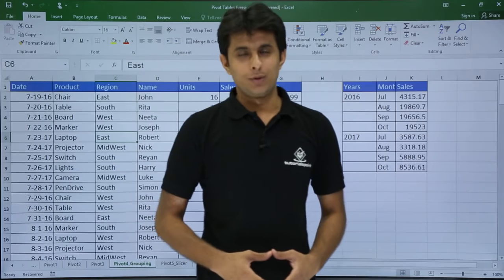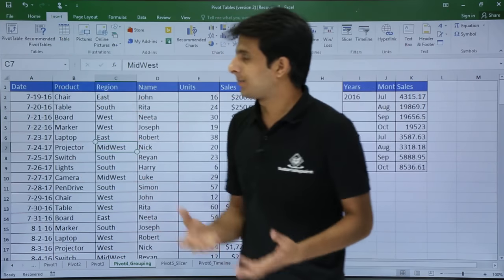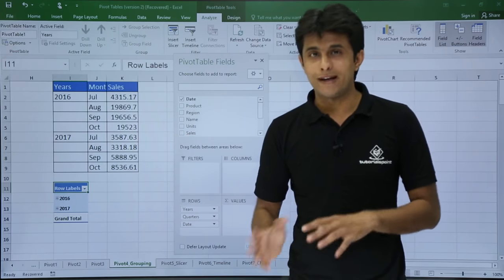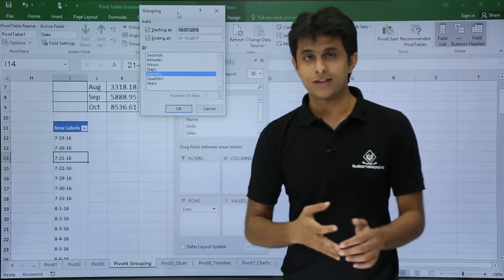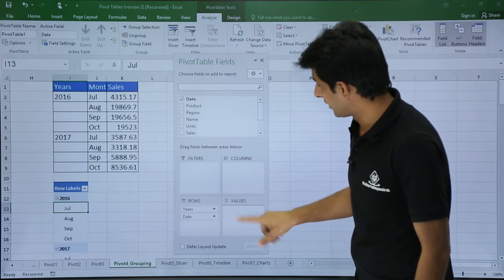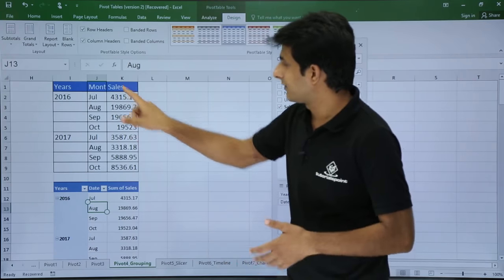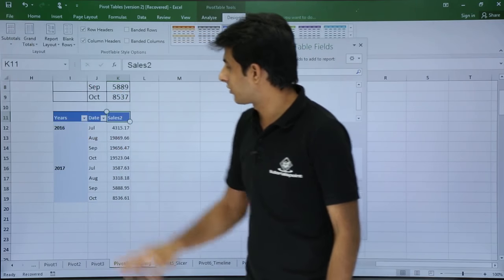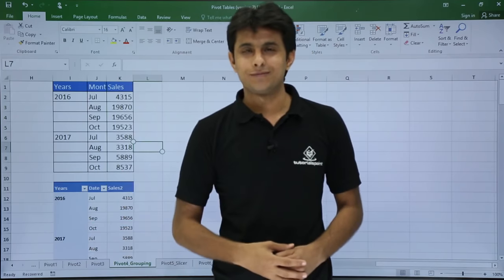MS Excel - Pivot Table Grouping